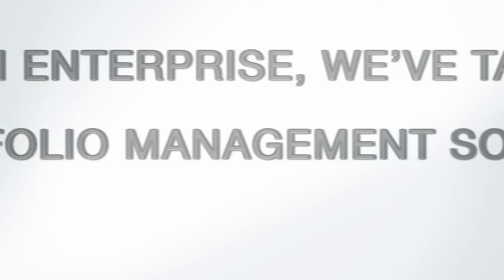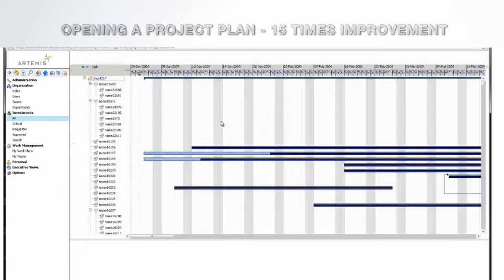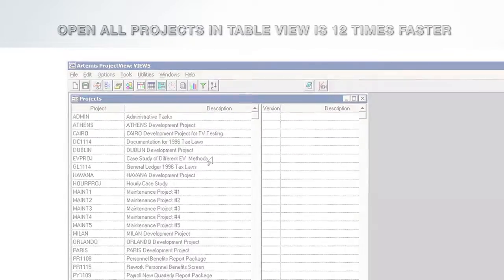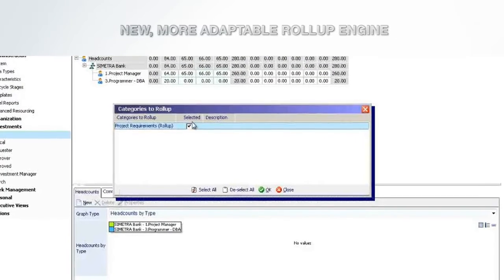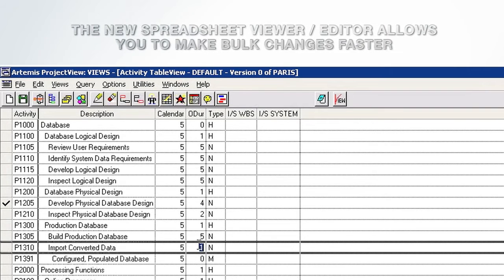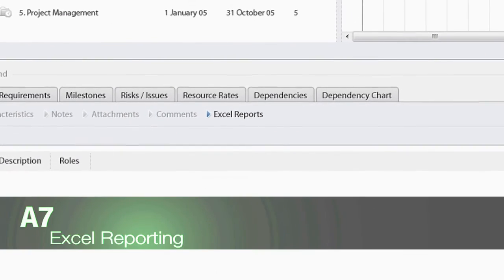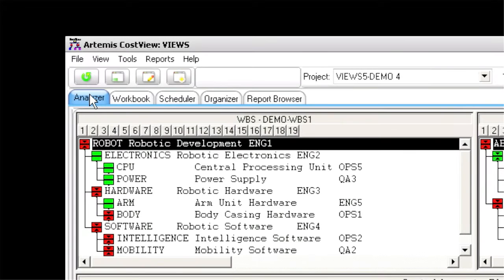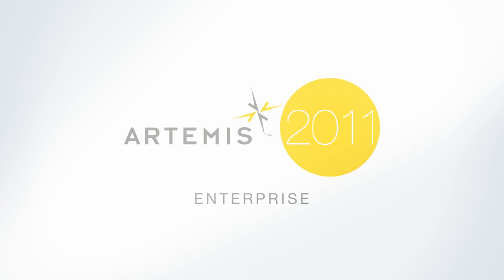Planning Software Artemis Enterprise Edition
DEGPlancon is hoofddistributeur van de portfolio-en projectmanagement solution Artemis. Artemis is de meest toonaangevende portfolio-en projectmanagement solution op de markt en is wereldwijd bij meer dan 2000 organisaties geïmplementeerd. Onze productportfolio bevat zowel de software solutions Artemis Views, Artemis 7 als Artemis 9000.